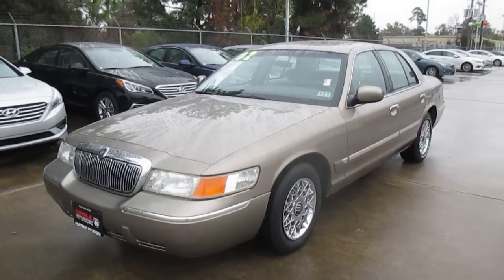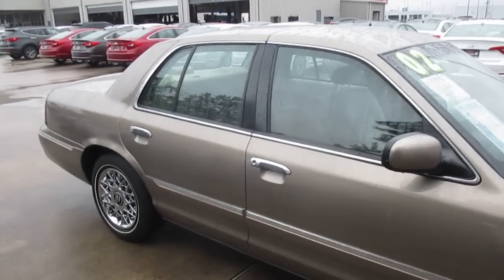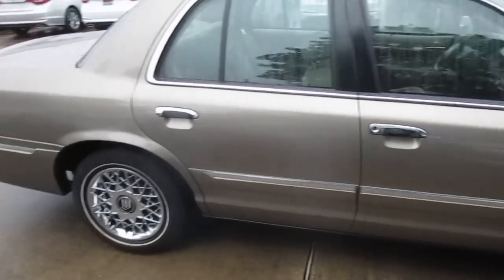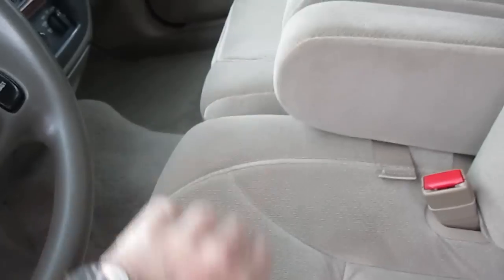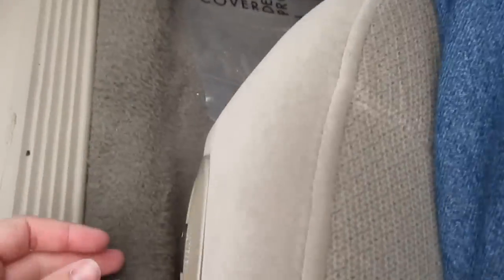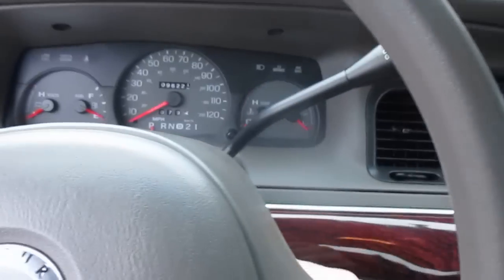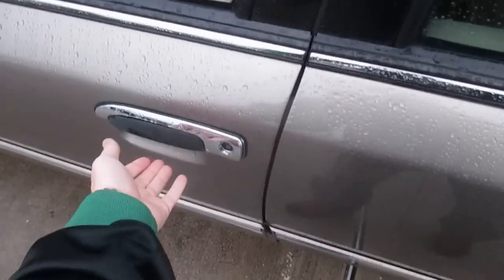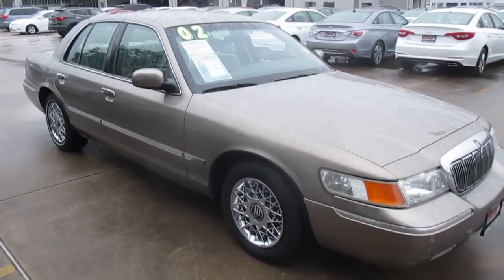2002 Mercury Grand Marquis GS Start Up/ Brief Walkthrough